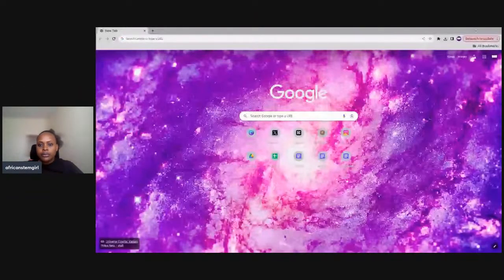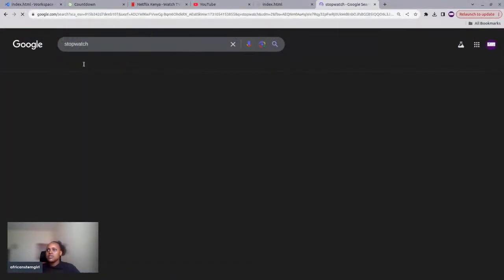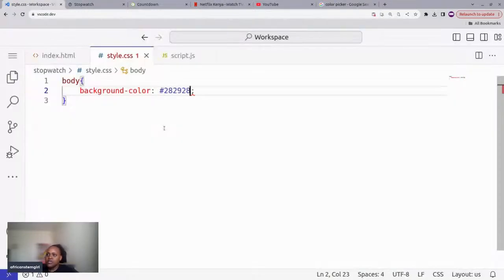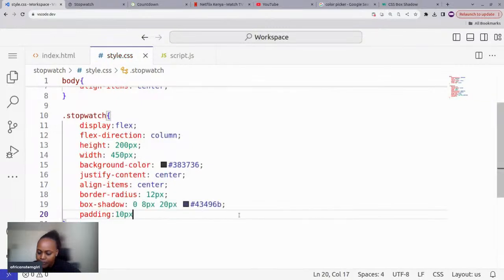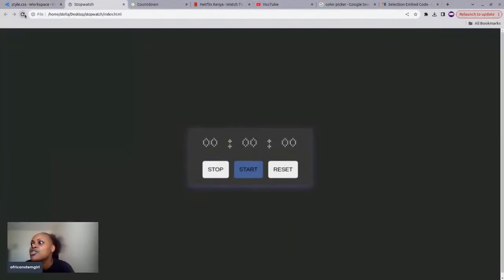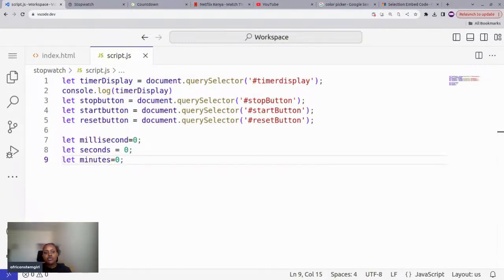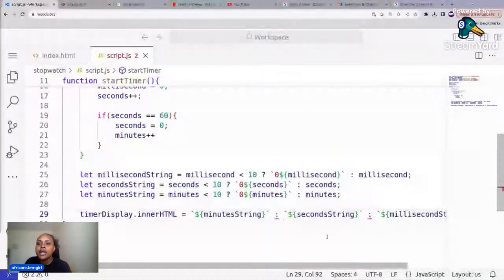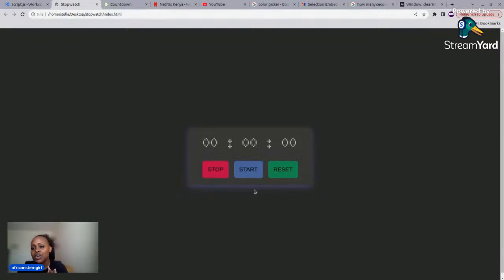Building a stopwatch with HTML, CSS and JavaScript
Welcome to this beginner-friendly JavaScript project tutorial! Today, we’ll be building a Stopwatch from scratch, complete with a stylish design and smooth timing functions. This project is perfect for learning JavaScript basics, DOM manipulation, and creating interactive features.

In this video, we’ll cover:

✅ HTML Structure: Set up the stopwatch display with Start, Stop, and Reset buttons
✅ CSS Styling: Create a sleek, dark theme with gradients, shadows, and hover effects
✅ JavaScript Logic: Build the timer functions to track and display minutes, seconds, and milliseconds
✅ Interactive Features: Click the buttons to control the stopwatch instantly

This project is ideal for beginners who want to practice JavaScript and CSS techniques while building a fully functional, responsive stopwatch with a professional look!